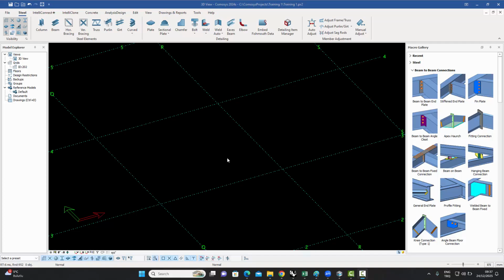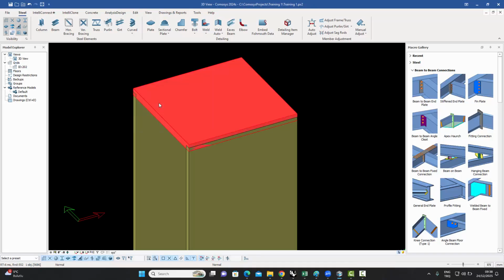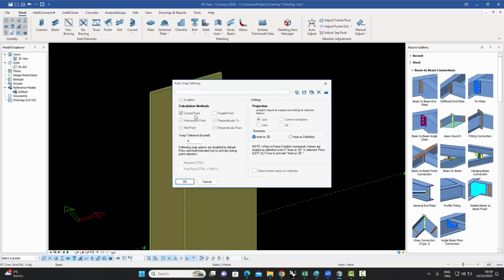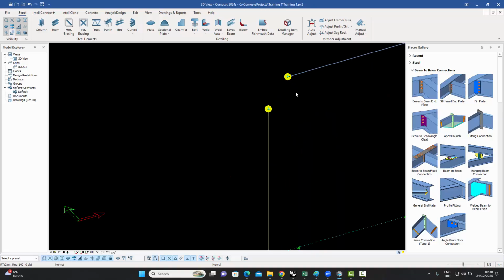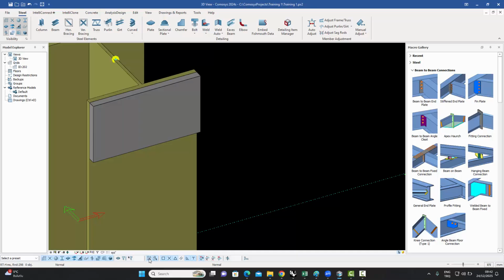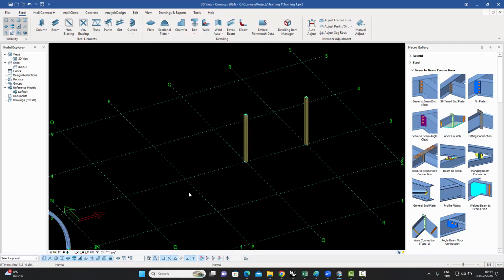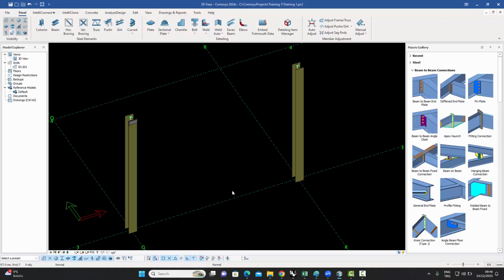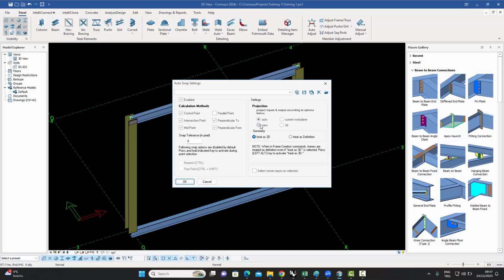COMOSYS Tutorials - 01 - Snap Settings